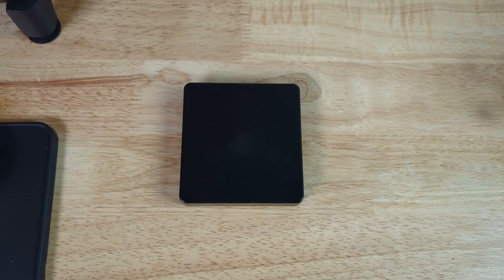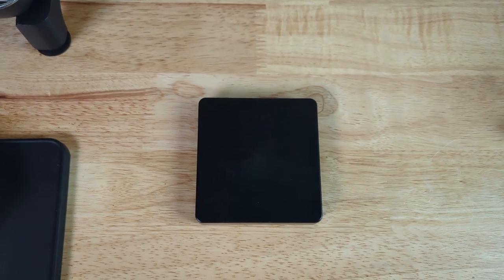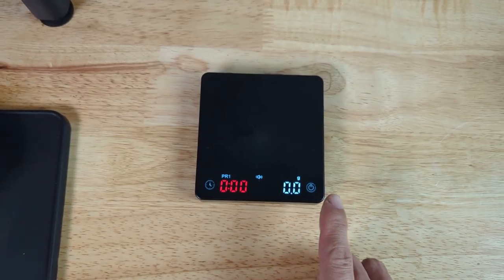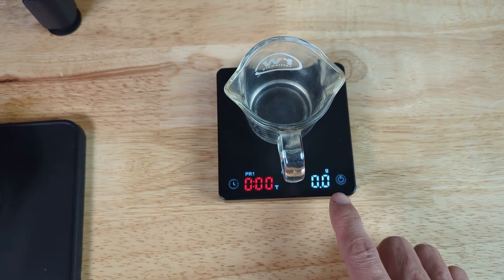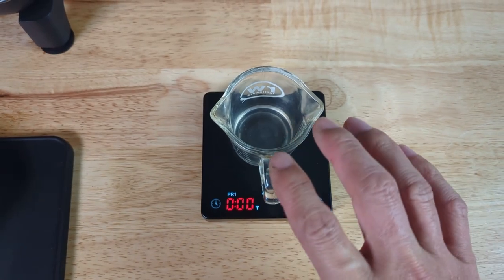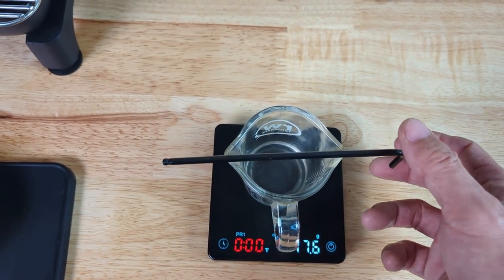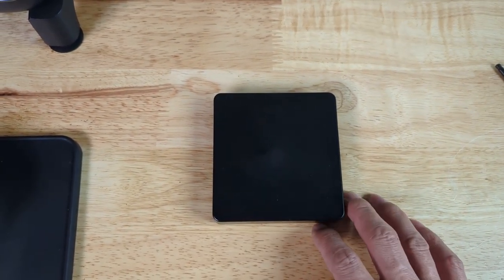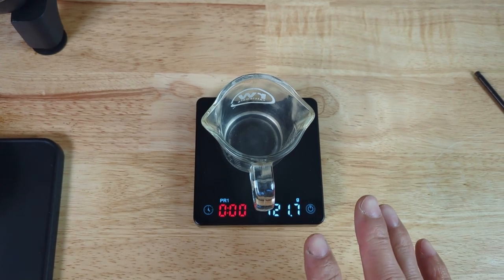How to use MiiCoffee Nano Coffee Scale in PR1 mode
Explain how to use MiiCoffee Nano Coffee Scale in PR1 mode.